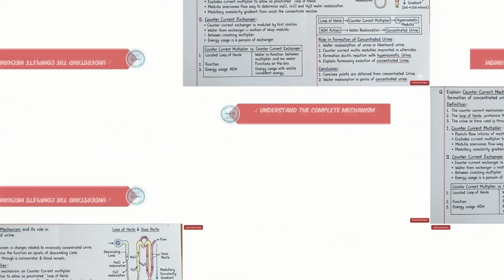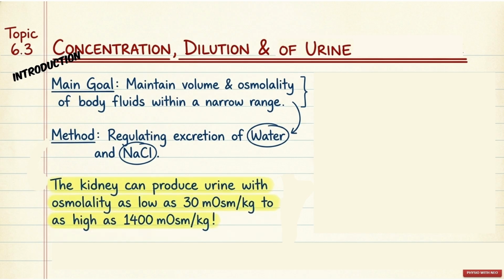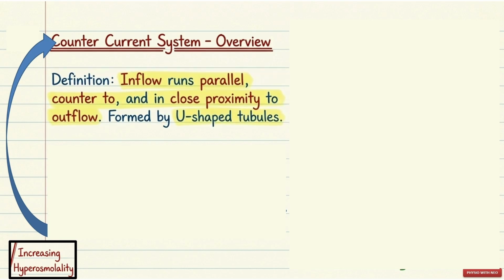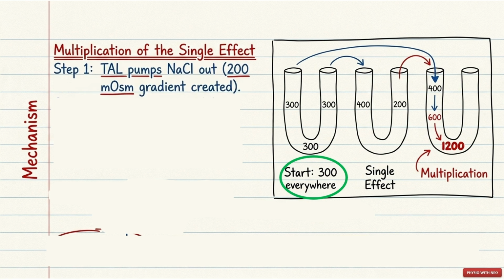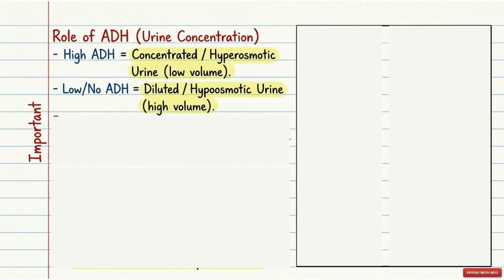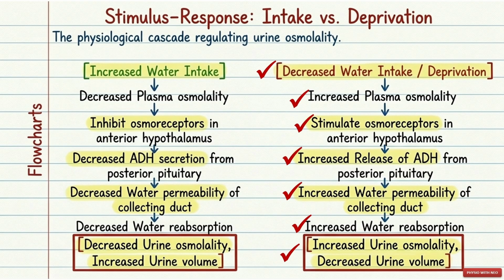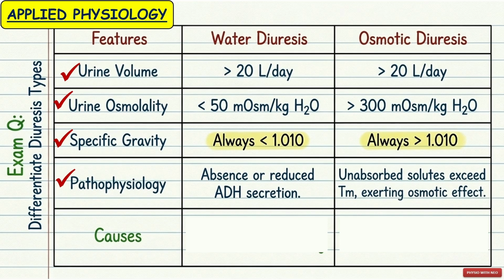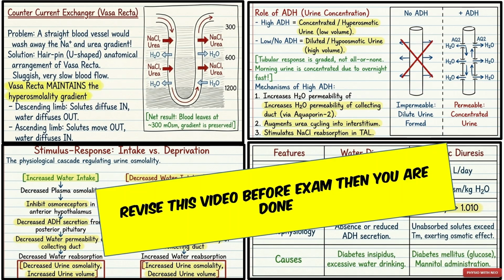👉 “Counter Current Mechanism – How to Write Perfect 10 Marks Answer in Physiology Exams”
📚 Counter Current Mechanism Explained for MBBS Students | Perfect 10 Marks Answer Writing
Still confused about Counter Current Mechanism in Physiology? 😵‍💫
Loop of Henle… Vasa Recta… Counter Current Multiplier… Counter Current Exchanger… and then everything gets mixed up during university exams?
Don’t worry.
In this video, you’ll learn the complete Counter Current Mechanism in the simplest exam-oriented flowchart method — exactly the way toppers write 10 marks answers in MBBS Physiology exams. 📝✨
This video is specially designed for:
✅ 1st year MBBS students
✅ University Physiology exams
✅ Long essay answer writing
✅ Viva preparation
✅ Flowchart-based learning
✅ Last-minute conceptual clarity
🎯 In this video, you will learn:
✔ Introduction to Counter Current Mechanism
✔ Counter Current Multiplier explained simply
✔ Role of Loop of Henle
✔ Role of Vasa Recta
✔ Counter Current Exchanger
✔ Medullary Osmotic Gradient
✔ Mechanism of urine concentration
✔ Important diagrams and flowcharts
✔ Examiner-friendly answer presentation
🧠 By the end of this video, you’ll be able to:
✅ Understand the mechanism clearly
✅ Remember the sequence easily
✅ Draw neat diagrams in exams
✅ Write a perfect 10 marks university answer confidently
⏱️ Chapters:
00:00 Introduction
00:45 Why students lose marks in this topic
02:00 Overview of Counter Current Mechanism
04:30 Counter Current Multiplier
08:30 Loop of Henle explained
11:30 Counter Current Exchanger
13:30 Vasa Recta function
15:00 Urine concentration mechanism
17:00 Complete exam flowchart
18:30 Final revision points
👉 Counter Current Mechanism in 5 Minutes ⚡
👉 Counter Current Mechanism Memory Trick 🧠
👉 Neural Regulation of Respiration Series
👉 Blood Pressure Regulation Series
👉 Cardiac Cycle Flowchart Videos
🔥 If this video helps you:
Because this channel is dedicated to simplifying MBBS Physiology for university exams.